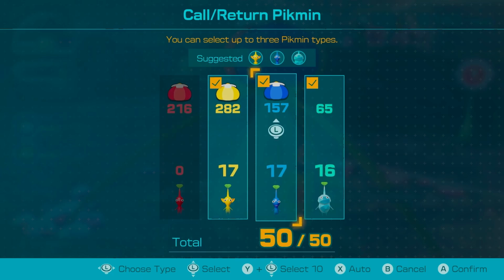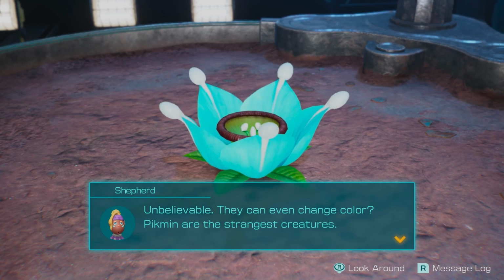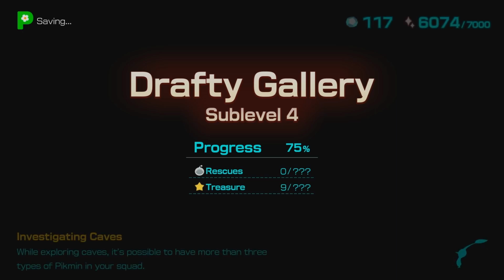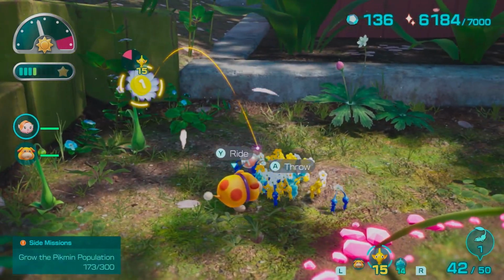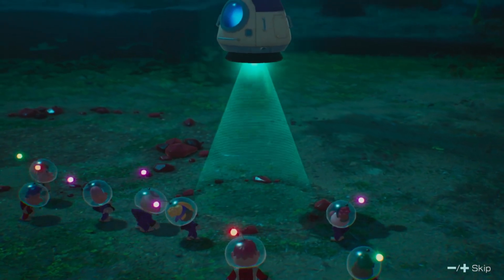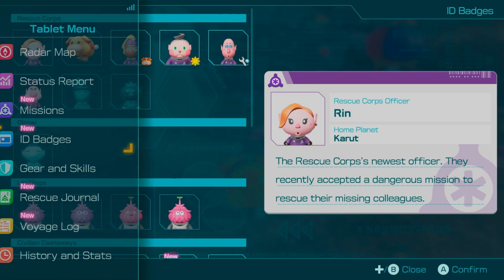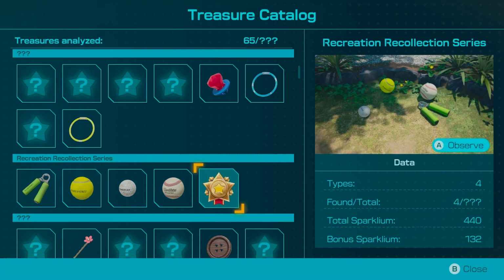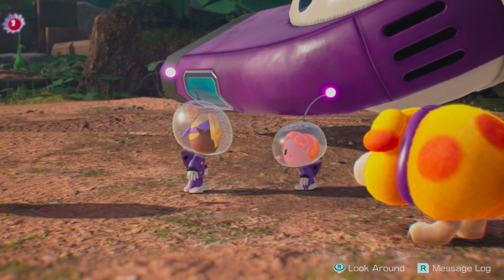THERE IS A SNAGRET - Let's Play Pikmin 4 - Part 10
just going through the game and OH MY GOD THERE IS A SNAGRET!

Game

Channel:      @RinPlaysGames